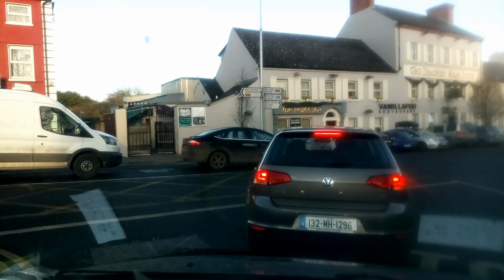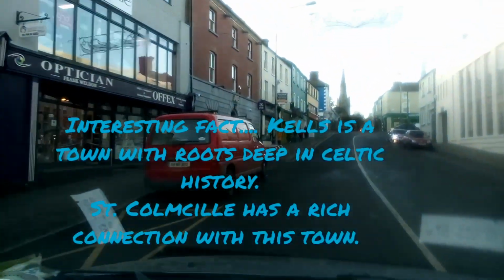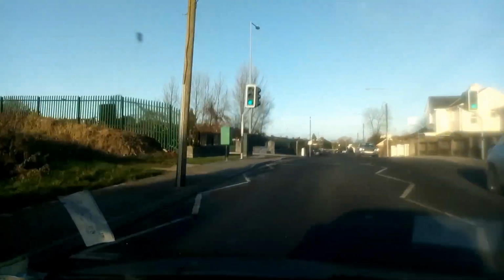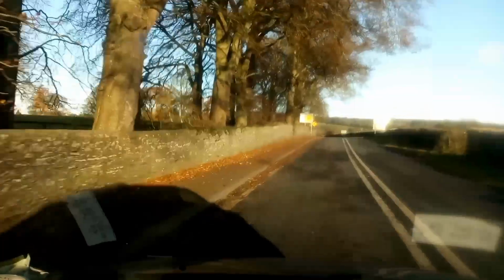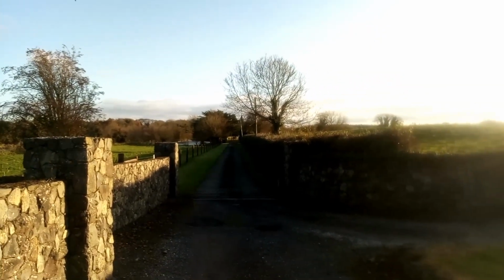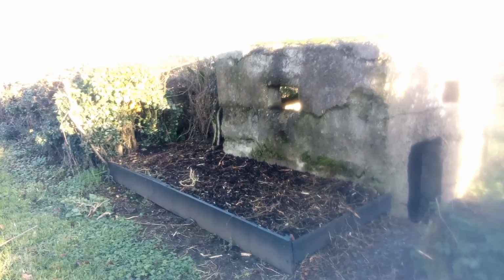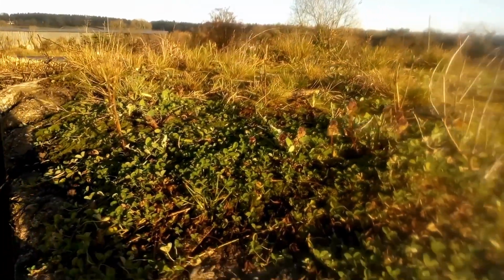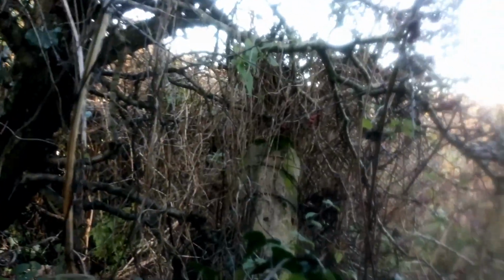Irish ww2 pillbox Kells Meath urbex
Welcome back. Today we have something a little different. This video was shot in one continuous take.

This video is an example of a ww2 pillbox, based outside the town of Kells, in Ireland.